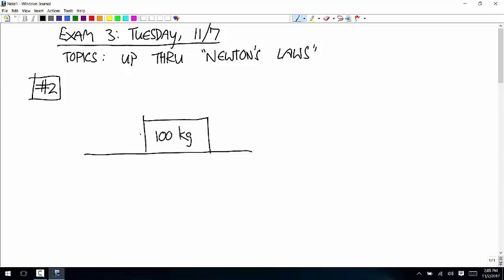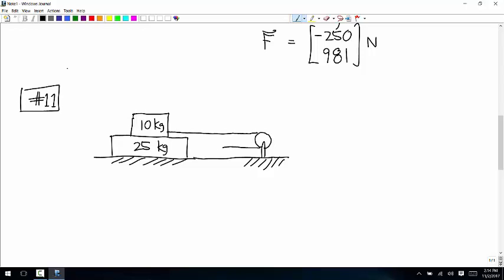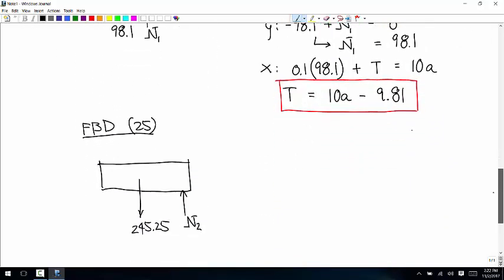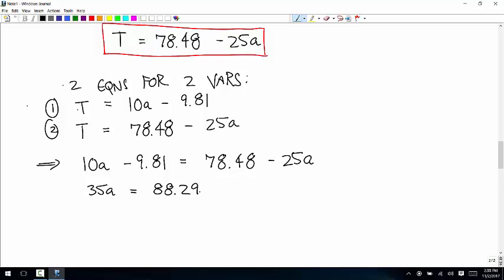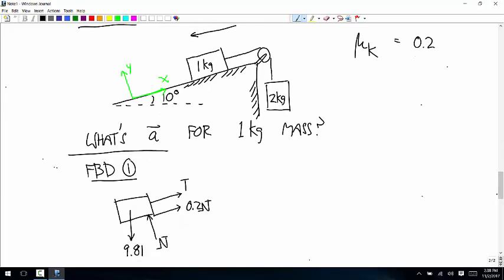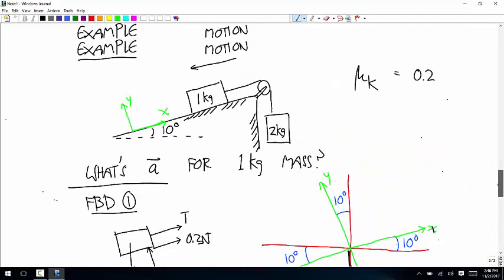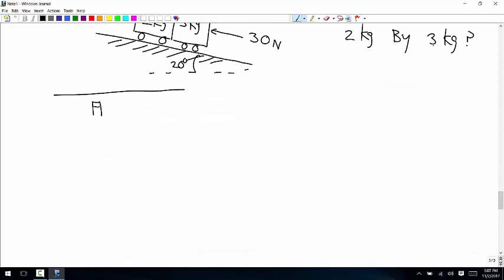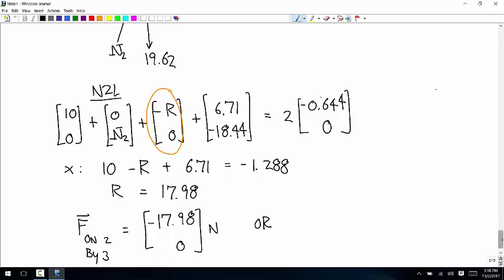Thursday, 11/2/2017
Description